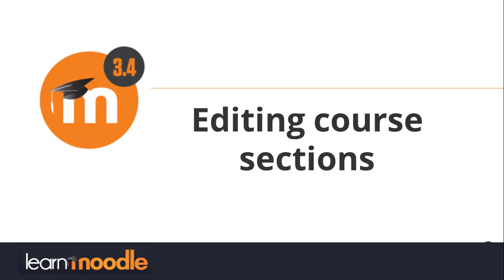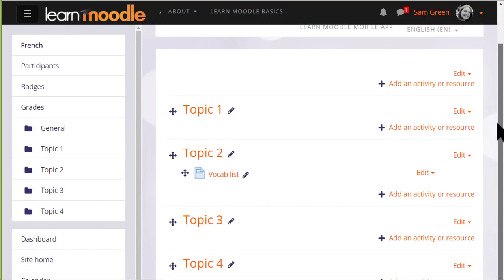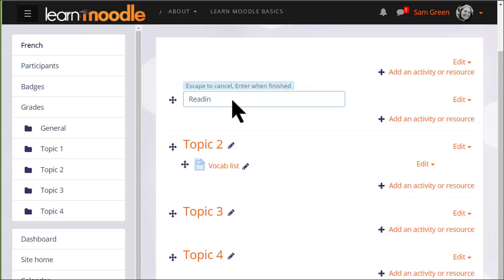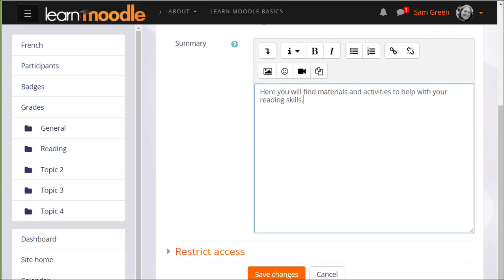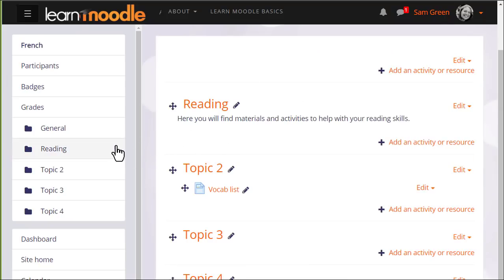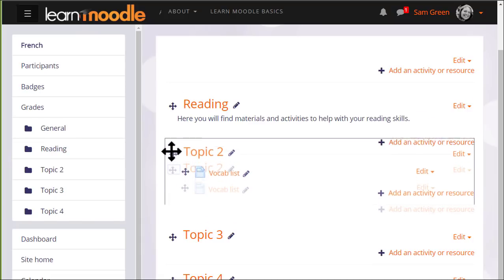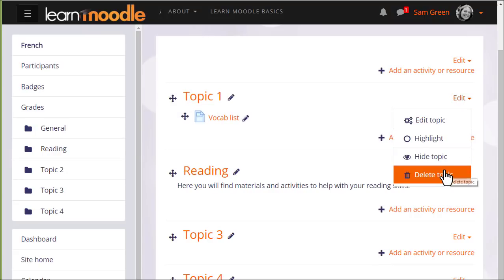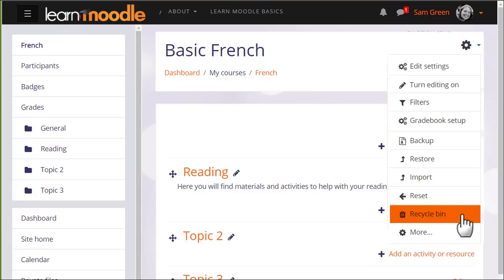Editing course sections: Moodle 3.4